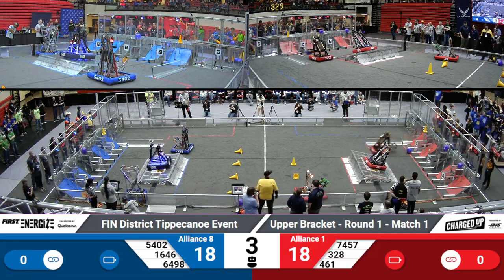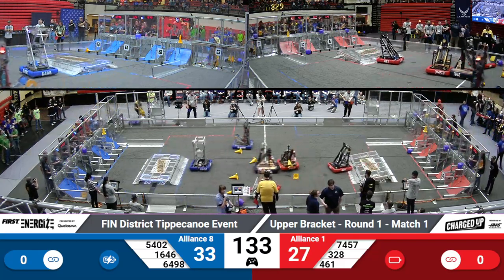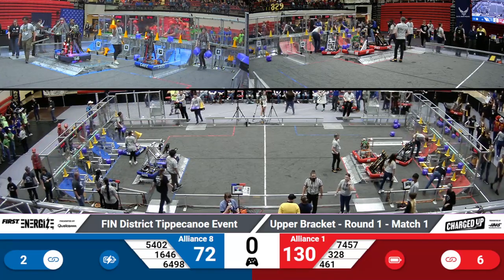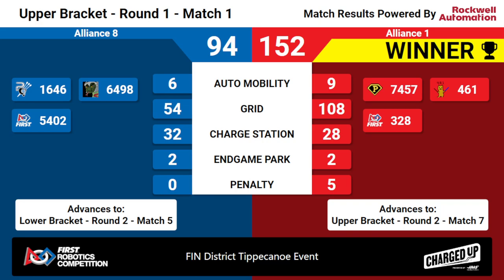2023 FIN Tippecanoe District Playoff 1